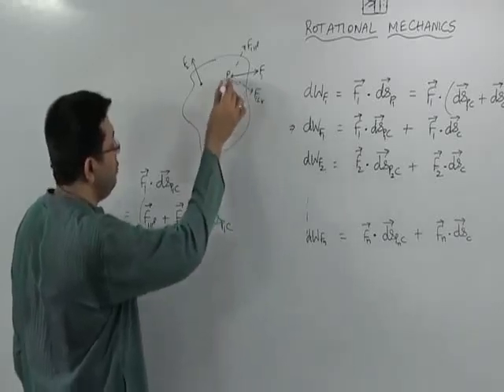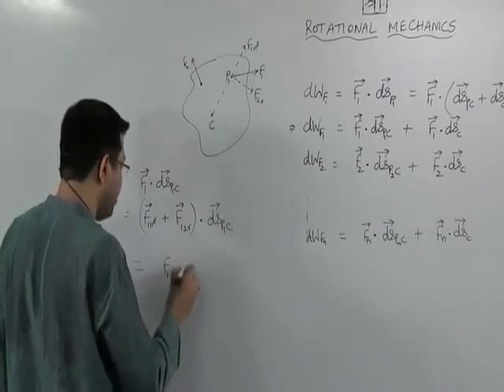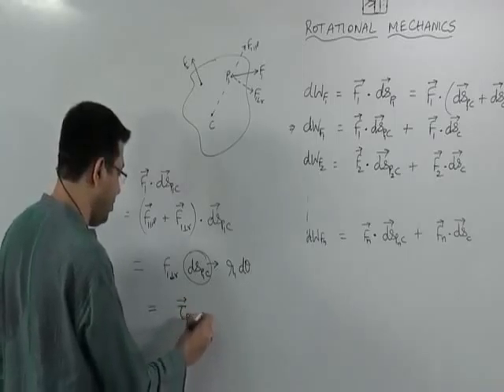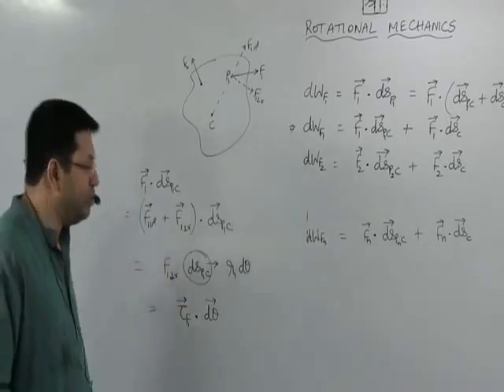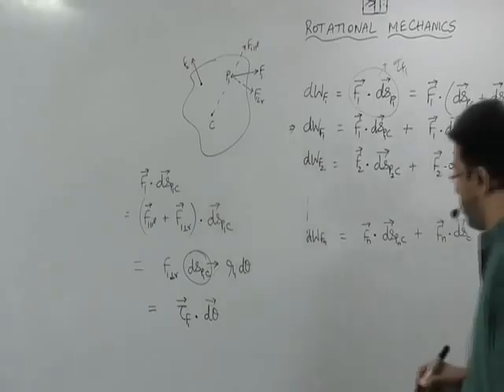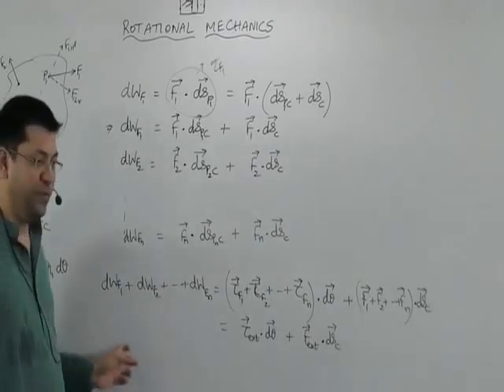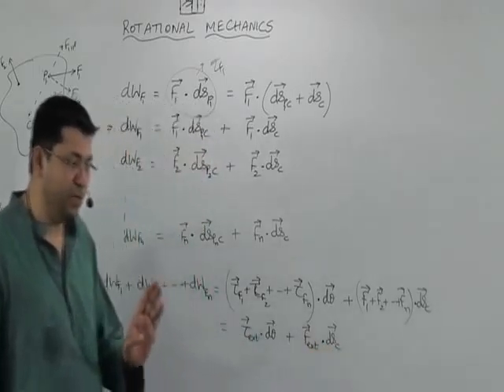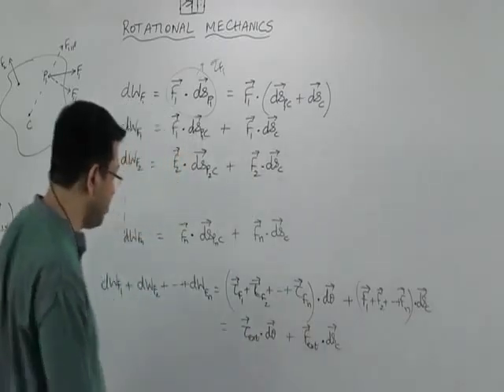PHYSICS CONSERVATION OF ENERGY